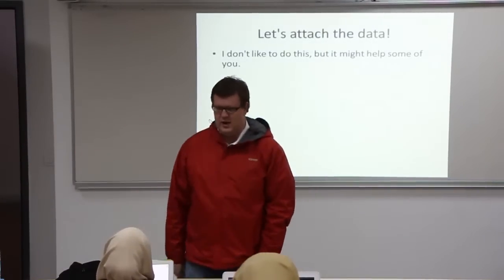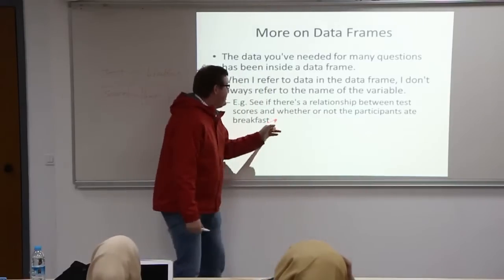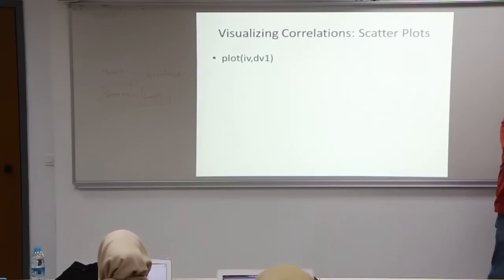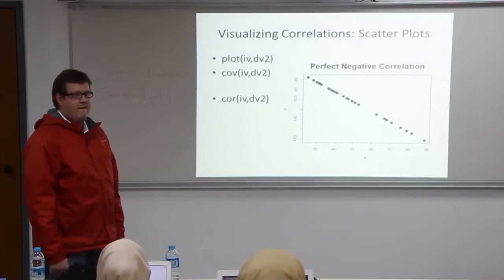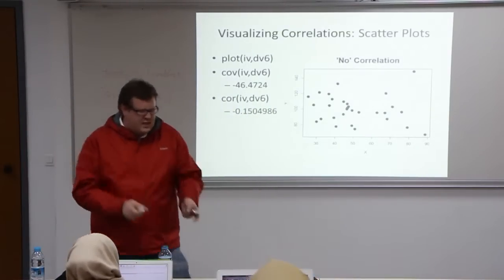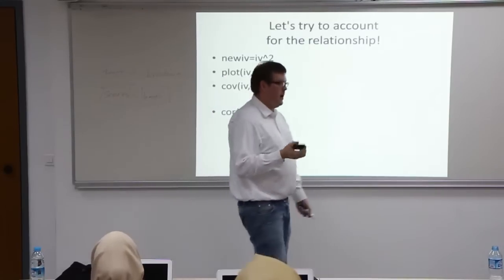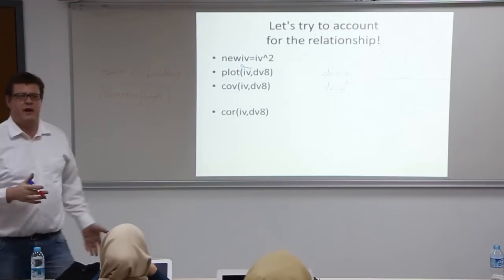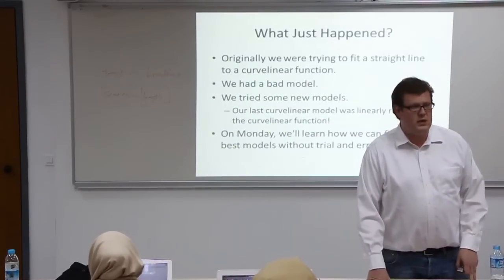Statistics Lab 08: Correlations and R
In this class we learn how to compute covariance and correlation between two variables rapidly in R. We also learn how to create scatter plots. With a number examples we see how correlations reveal themselves in scatter plots. We also take a look at some curvelinear relationships and see how if we model the data appropriately, we can find strong correlations.
If you can't view the slides you can find them and other materials